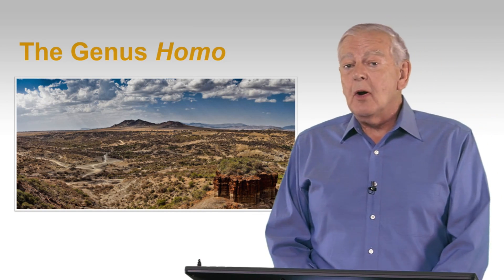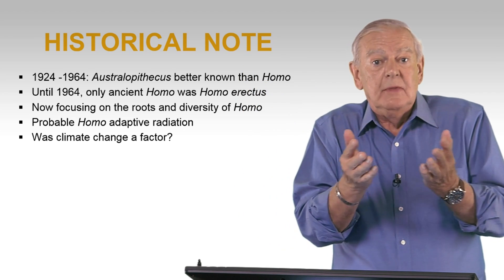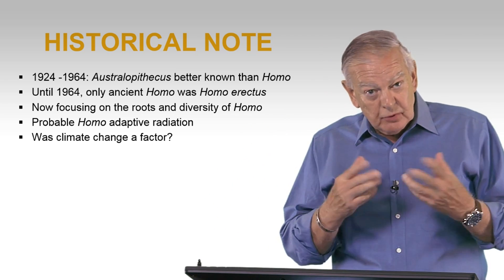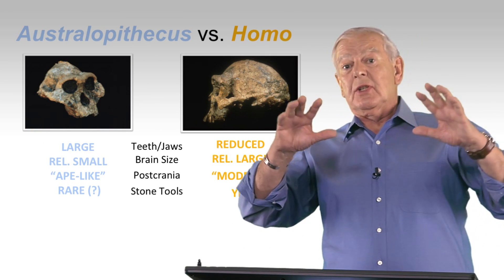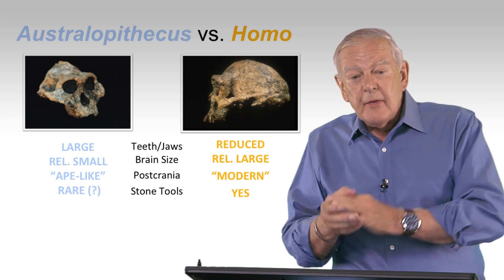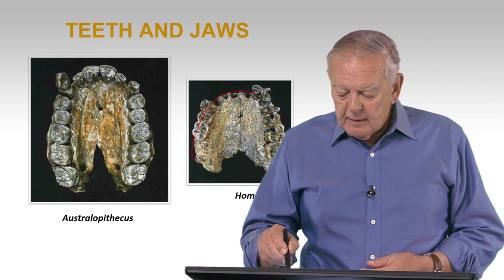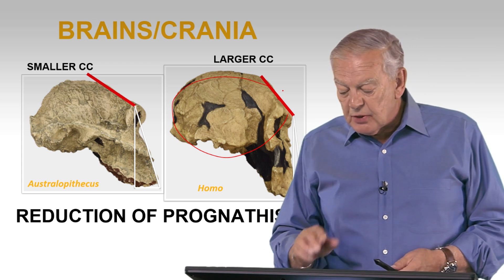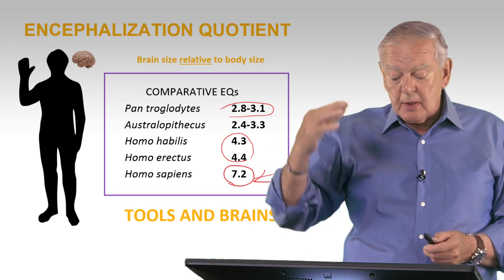ASUASM24T315-V007300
ASM246x-Week05-Lecture03_v3_Johanson.mp4